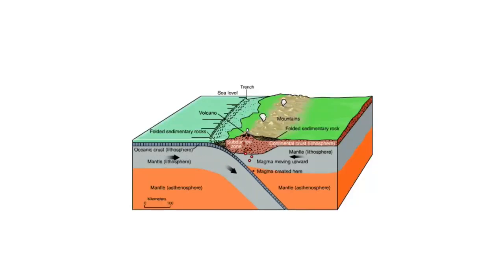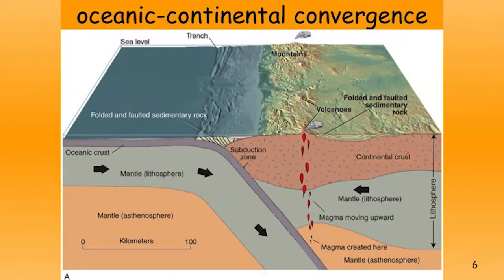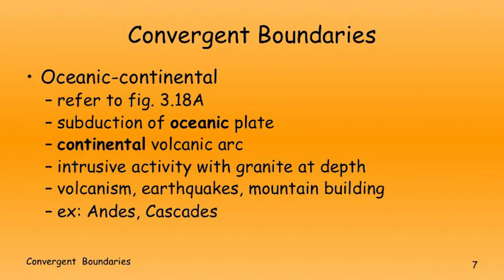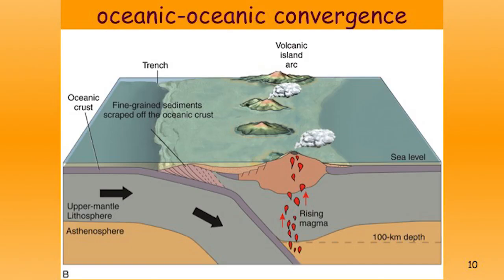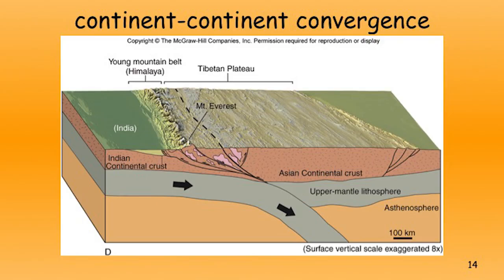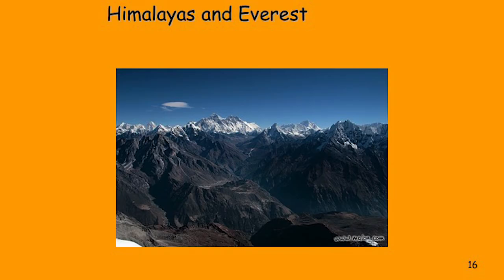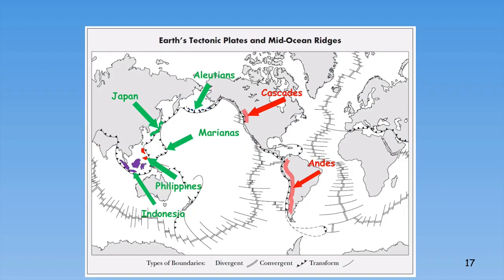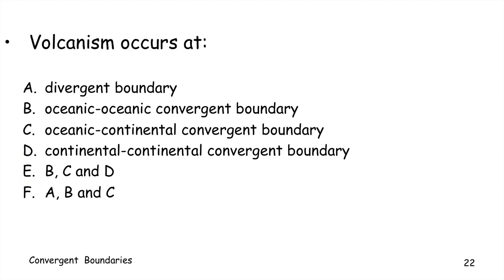Geol 100-Convergent Boundaries